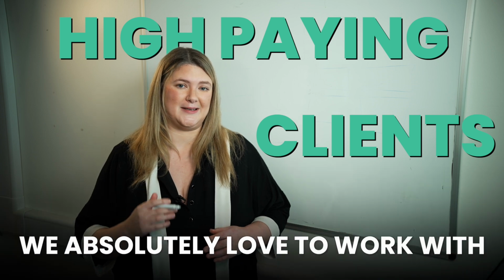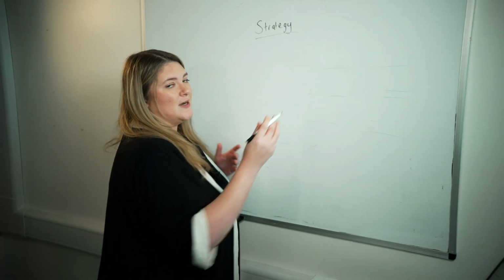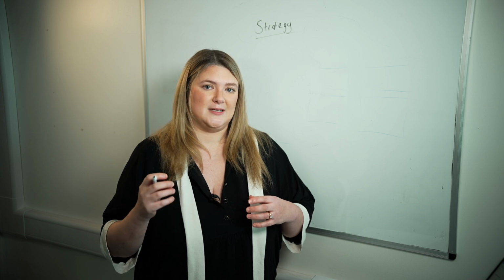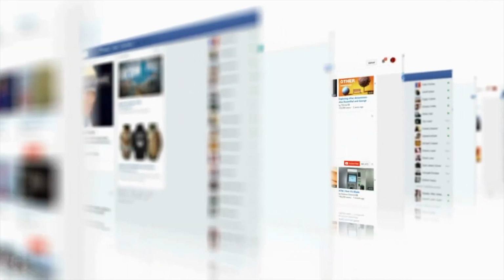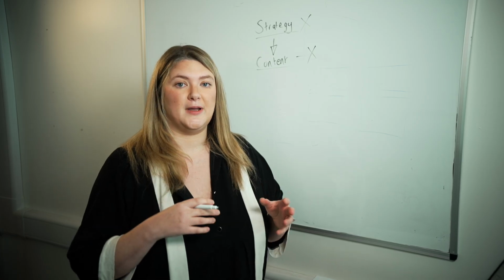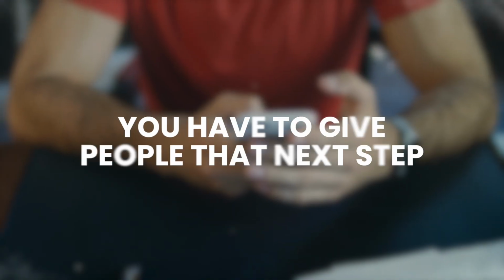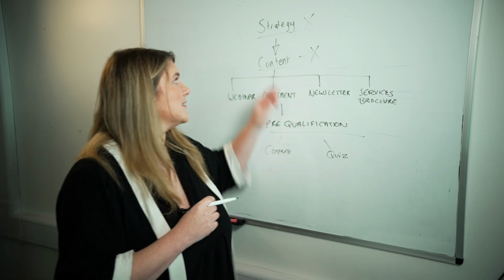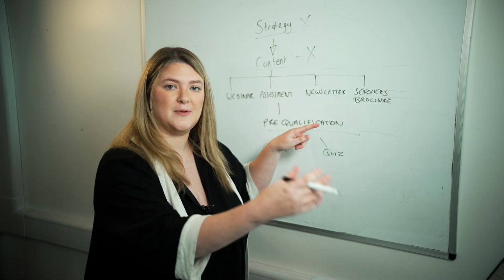The Content Marketing Blueprint That Will Get You High-Paying Clients!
Are you struggling to consistently attract high-paying clients to your business?

In this video, I’m going to walk you through the exact content marketing blueprint we use to generate sales, attract clients, and keep a steady stream of business coming in.

Here’s the thing – if you want high-paying clients, your content needs to do more than just look pretty. It needs to solve problems, showcase your value, and move people towards taking action.

Let’s break it down:

00:20 Step 1: Get the Strategy Right

Everything starts with strategy. What are your goals? Do you want to boost sales? Increase website traffic? Grow your email list? Once you know your goals, you can create content that speaks directly to your ideal clients. Don’t just create content for the sake of it – create content that works for your business.

01:30 Step 2: Create the Right Content

You need both long-form and short-form content. Think blogs, videos, and social media posts. But here’s the kicker: don’t stop once you’ve made the content. That’s where a lot of businesses fall short.

02:21 Step 3: Lead Them to the Next Step

It’s not enough to create great content – you need to lead people to the next step. Whether it’s a webinar, an assessment, or a service brochure, give your audience something to move them closer to buying from you.

05:10 Step 4: Pre-Qualify Your Clients

Not everyone who’s interested is the right fit. Pre-qualifying potential clients is key to ensuring you’re spending time with people who are genuinely interested and can afford your services. We do this through content and a simple quiz before sales calls.

If you follow this strategy, you’ll consistently attract the high-paying clients you love to work with, and you’ll never struggle to close sales again.